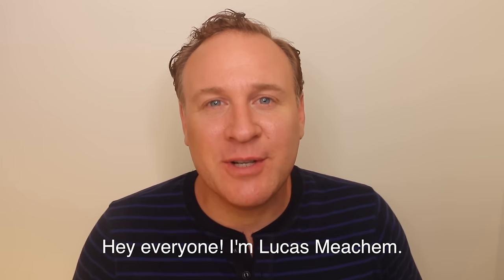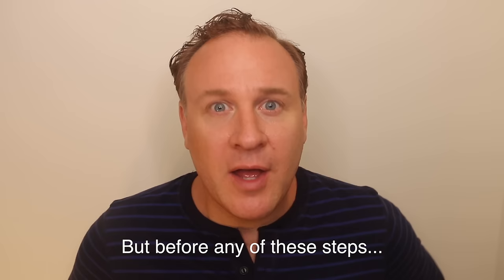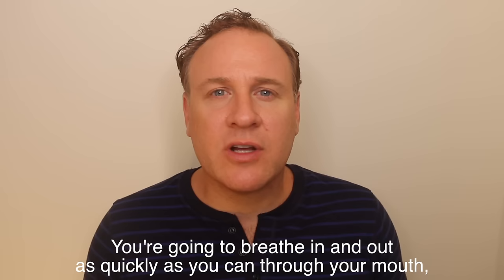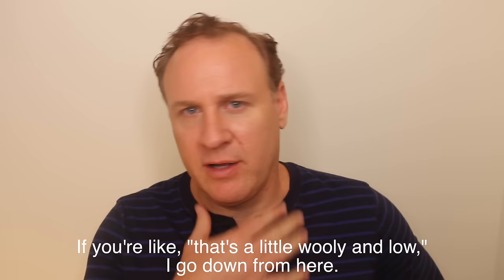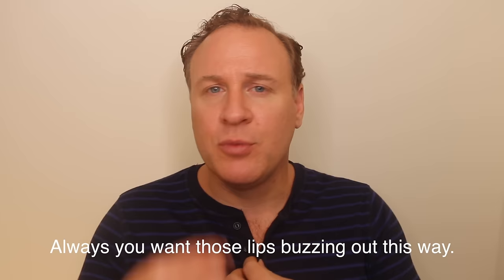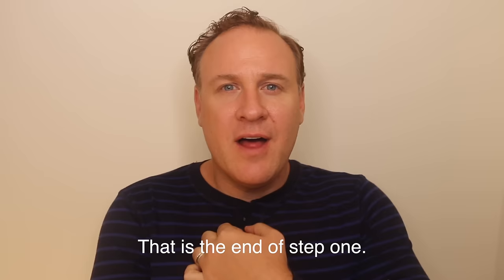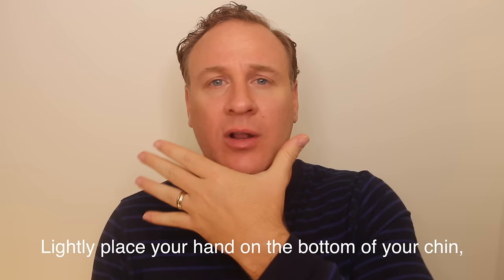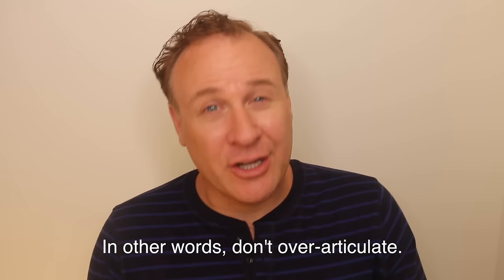Opera Singing Warm-Up Routine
This is exactly how I warm up my voice before any performance or important rehearsal. Use these when you need to be at your absolute best singing-wise. They help me immensely with each opera role I perform.

Make sure to take your time with each step because it's about singing them correctly than getting through them.

I owe a big thank you to my voice teachers for the inspiring me over the years, especially Marlena Malas.